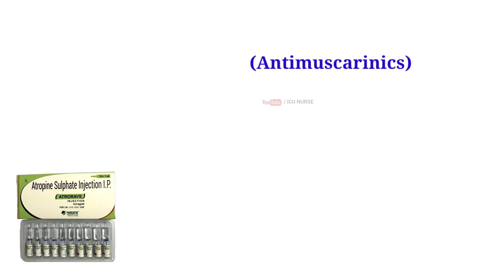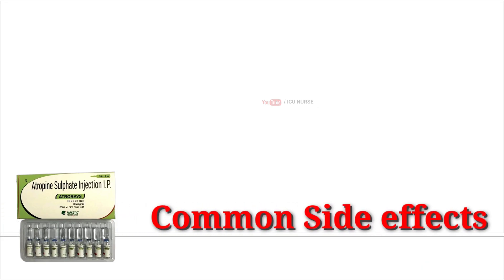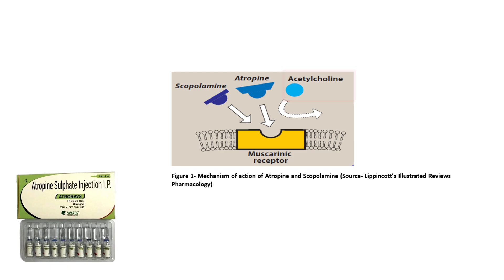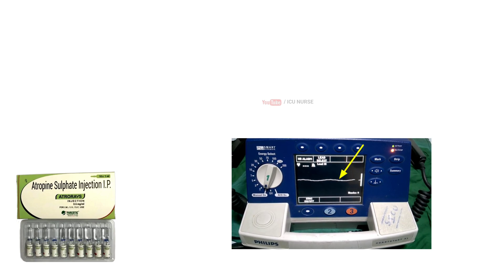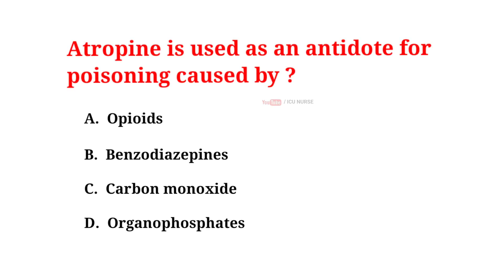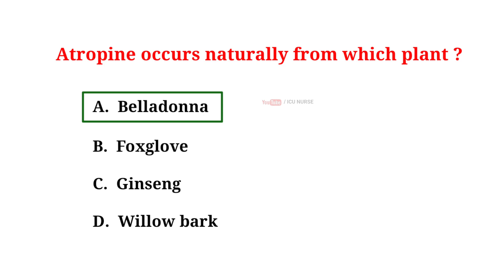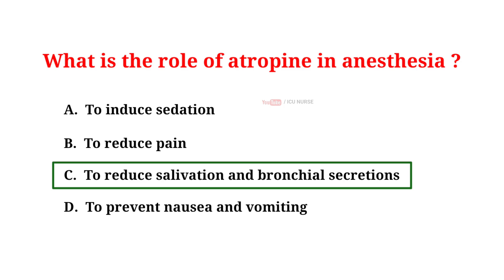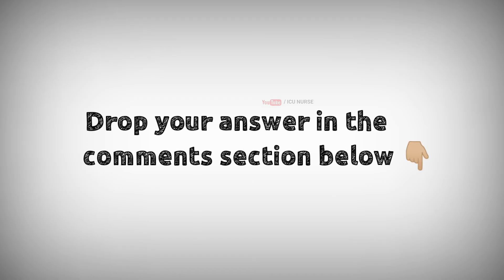Atropine | Emergency drugs | Injection atropine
Atropine | Emergency drugs | Injection atropine | Atropine injection

00:00 Introduction
00:22  Uses of atropine
01:25  Side effects of atropine
02:41 Mechanism of action of atropine
02:52 Routes of administration of atropine injection
03:06 Contraindications of atropine
03:23 Can Atropine injection be administered for the treatment of asystole ?
04:19 MCQs of Atropine
04:22 Most common side effect of atropine ?
05:25 Atropine is used as an antidote for poisoning caused by ?
06:26 Atropine occurs naturally from which plant ?

In this video, we'll dive into the fascinating world of Atropine, an essential emergency drug used in medical procedures, particularly in treating cardiac arrest.

Learn about the mechanism of action of Atropine and its uses as an injection in emergency situations. Our ICU nurse will guide you through the drug administration process and share valuable insights into its pharmacology.

We'll discuss the benefits of using Atropine in critical situations, but also explore its contraindications and potential side effects. Safety is always a priority in emergency medicine, and understanding these aspects is crucial.

Whether you're a healthcare professional, medical student, or simply interested in health and wellness, this video will provide valuable information on Atropine and its role in emergency care.

Join us as we explore the world of pharmacology and lifesaving treatments!